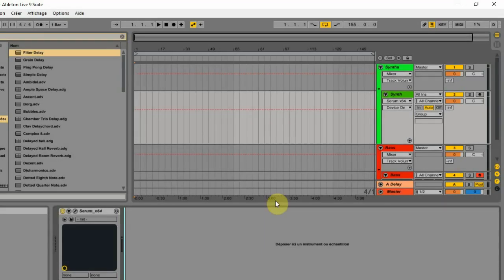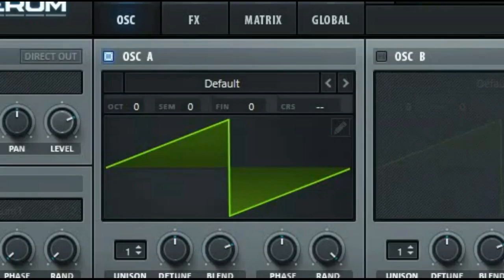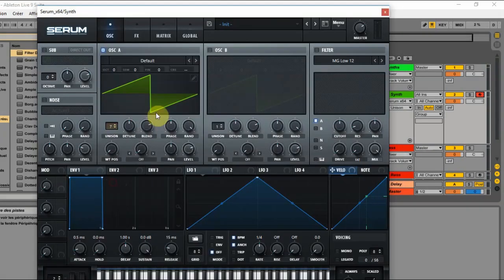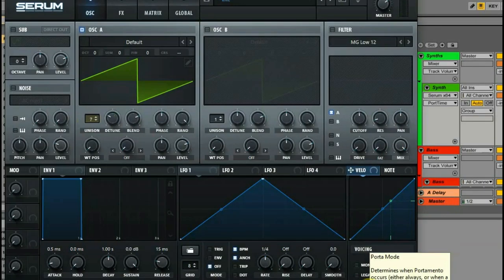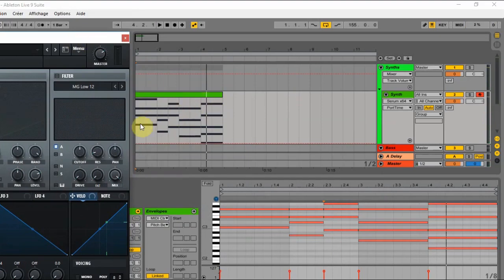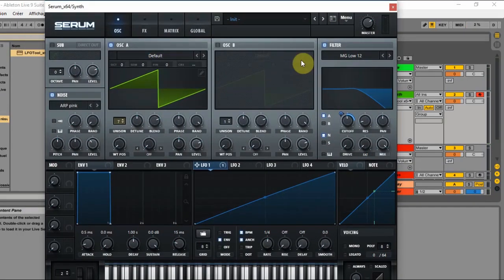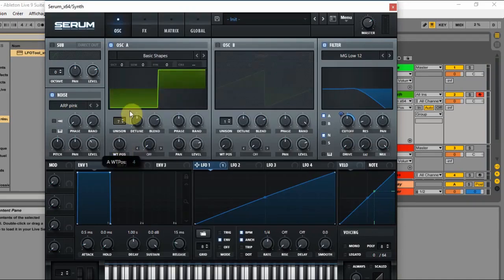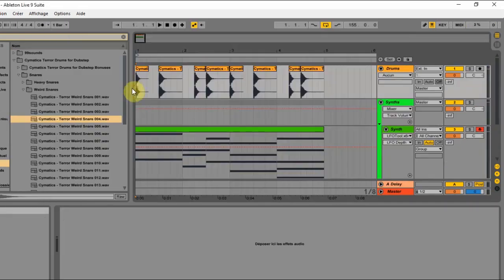How to Super Saw (and Super Square) with Serum in 15 seconds !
In this videos, I talk about my fetish of saws, and how I relate to them in my life. This confession occurs through the lens of SERUM (using abletonlive as daw), a powerful synthesizer.

The song I refer to for the super square is the drop of RudeLies, Shiv ‒ Salt (ft. Rosendale).